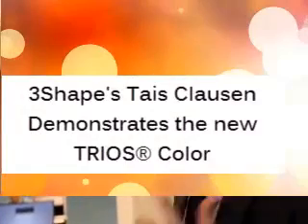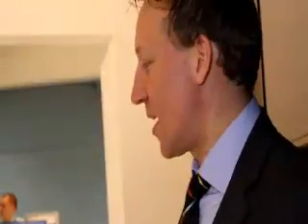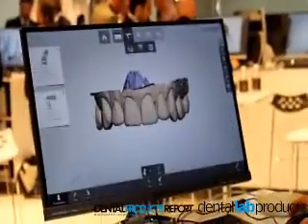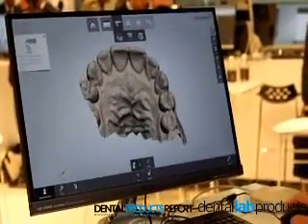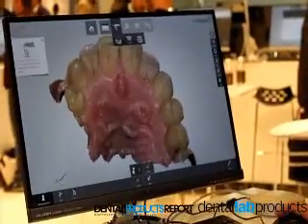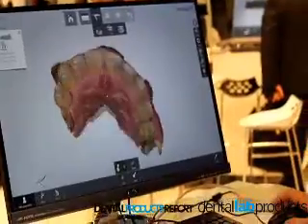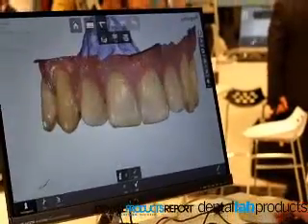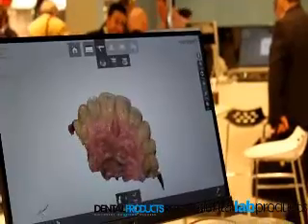See the 3Shape TRIOS Color in Action | Real-Time Video Demo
Tais Clausen of 3Shape does a real-time scan using the new TRIOS® Color digital impression solution.Get more info on the product